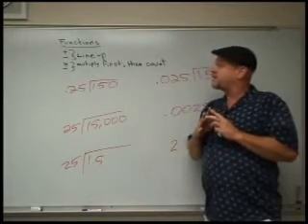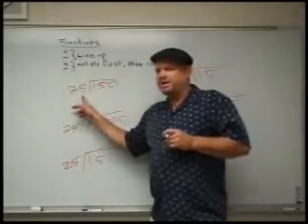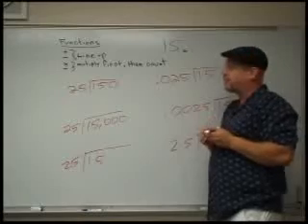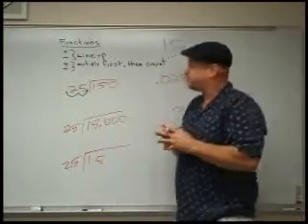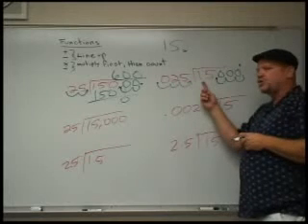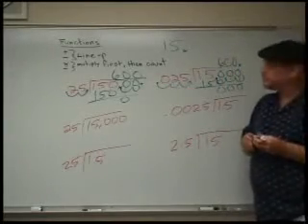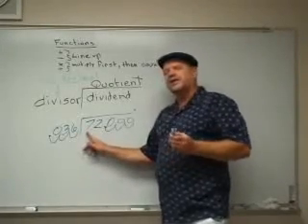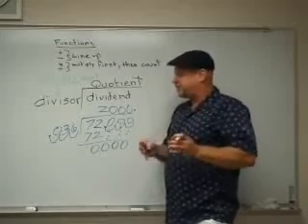Lesson 15 Dividing decimals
TeacherTube User: Charlesajones

dividing decimals